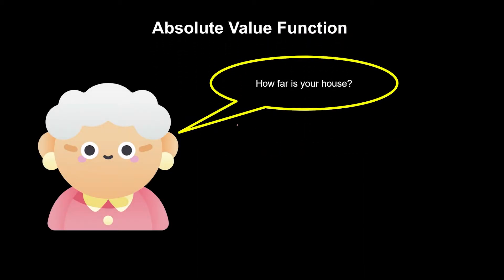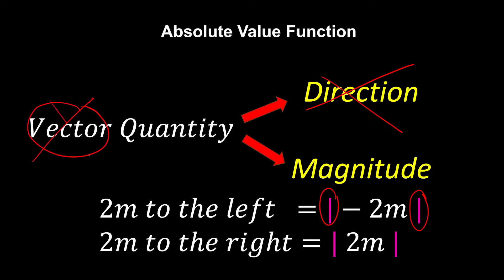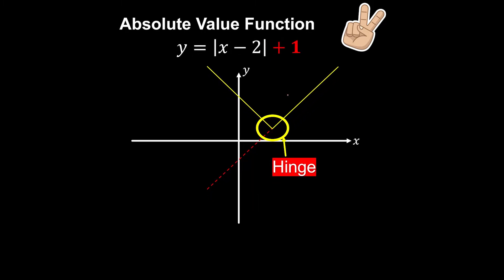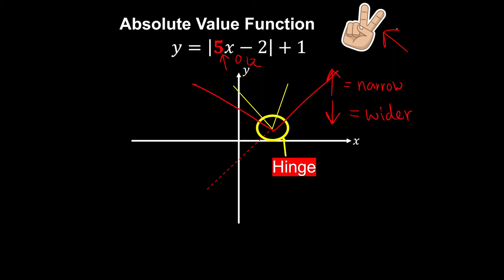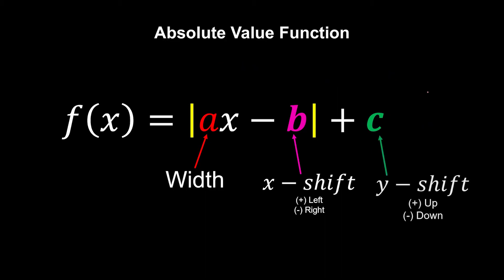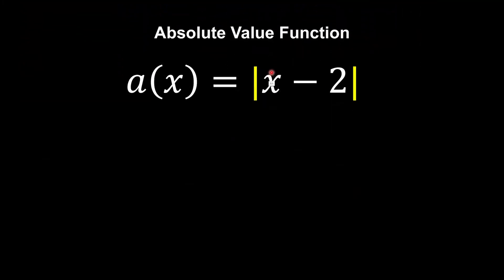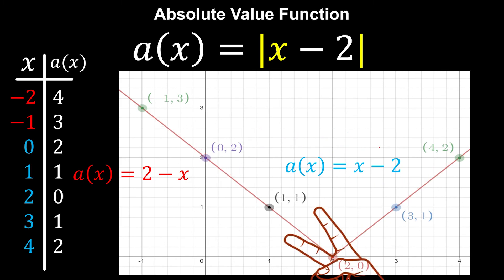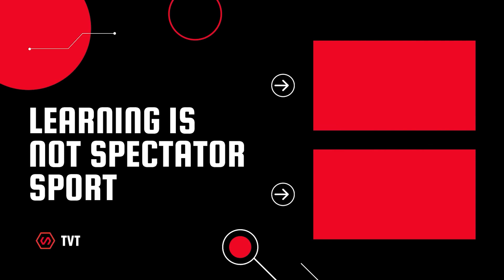Form 4 Addmath Chapter 1 Function (1 of 1 : Modulus Function)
Form 4 KSSM Additional Mathematics Chapter 1 Functions (Part 1 of 1 Absolute Value Function) This video explains about concept of absolute value functions and how it present in the form of  graph. Transformation of modulus function also included.

0:00 Concept
01:53 Real Life Examples
04:18 Plot y=x graph
06:05 Plot y=|x| graph
08:00 Recap of modulus graph
08:34 Transformation of modulus graph
12:08 Unknown in Modulus Function